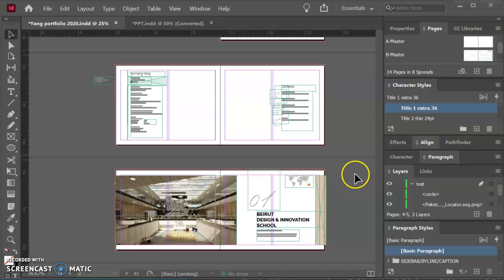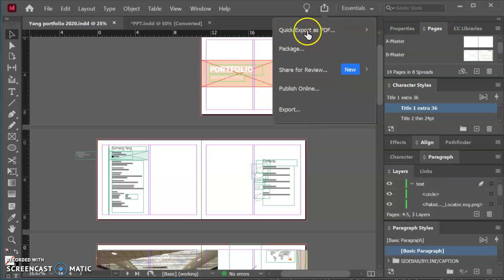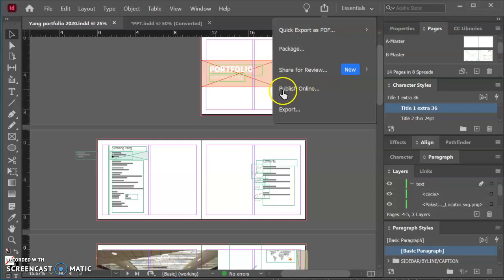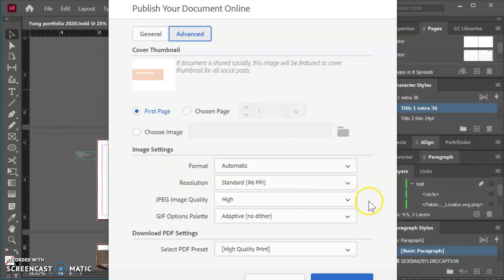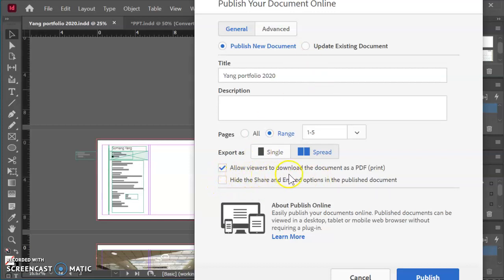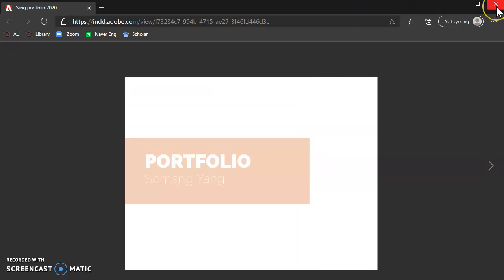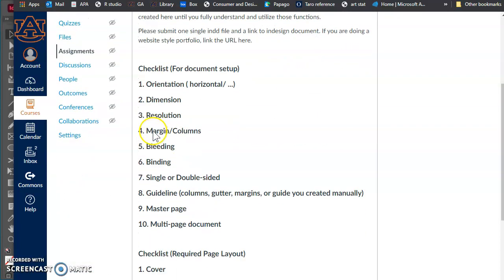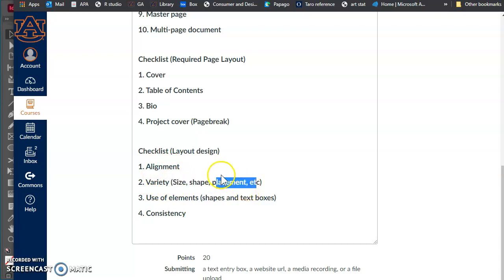CADS5200 portfolio_Share your work(publish online)